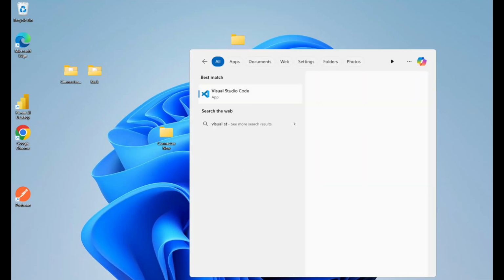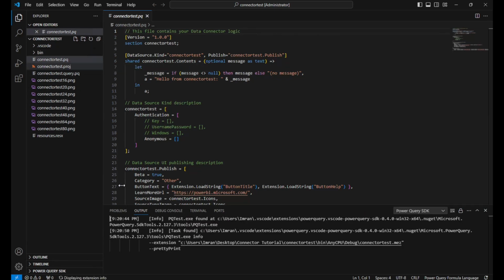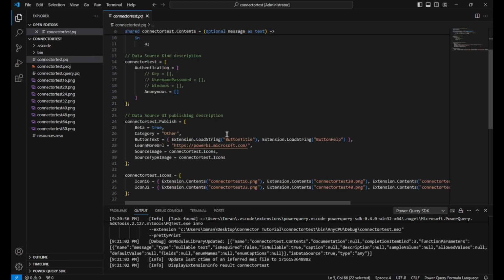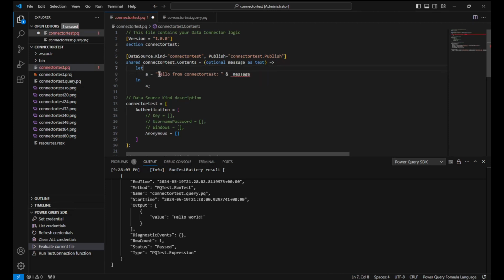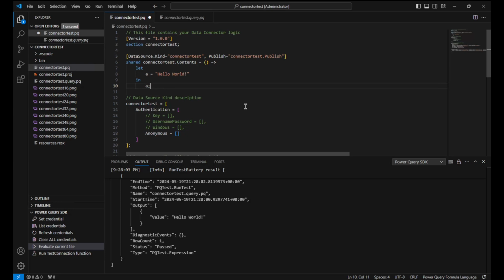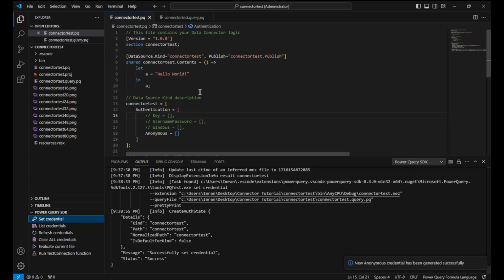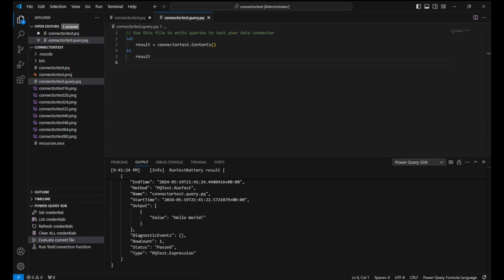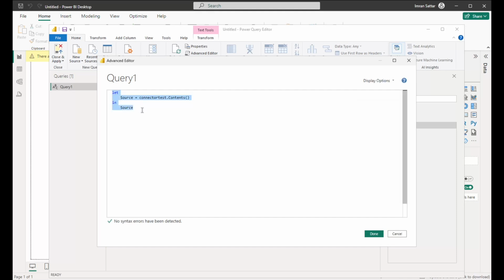Part 3: Hello World Connector - M Query and Power Query SDK API Guide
Part 3 of a 7 Part Series guiding the viewers through using M Query and the Power Query SDK to build Data pipelines for various data APIs.